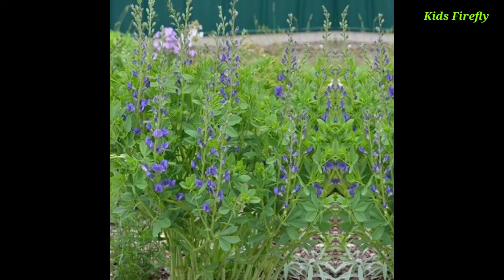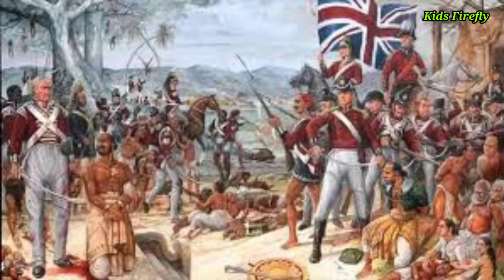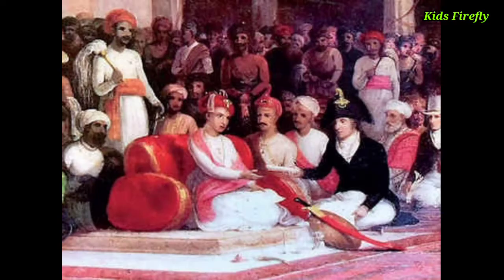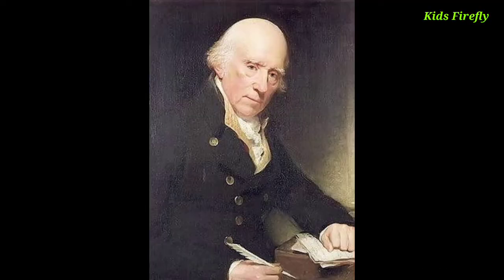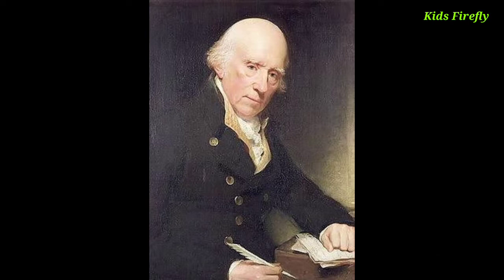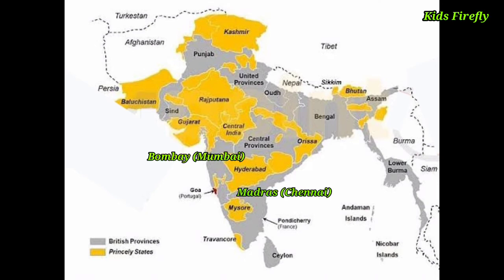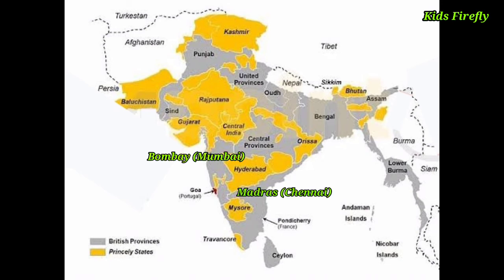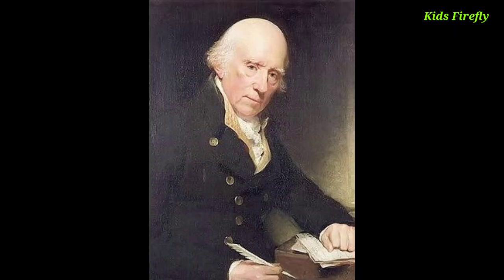Class:8// History & Civics // Growth of Colonial Army and Civil Administration